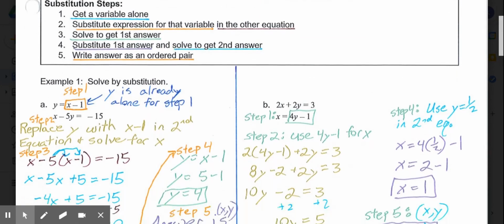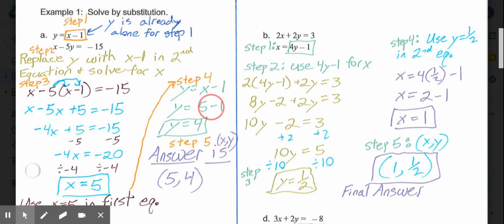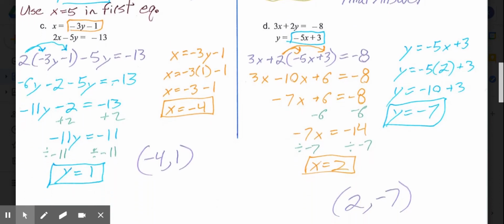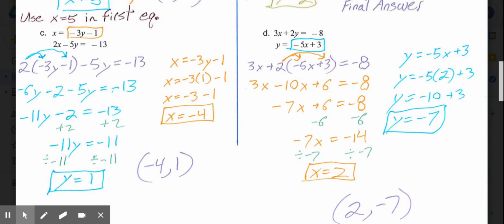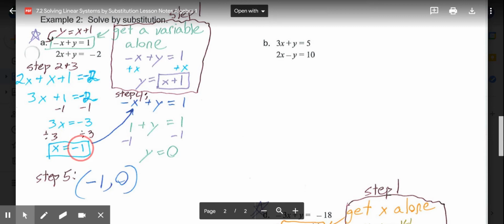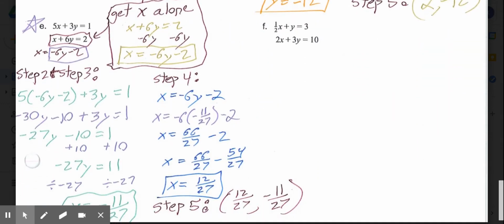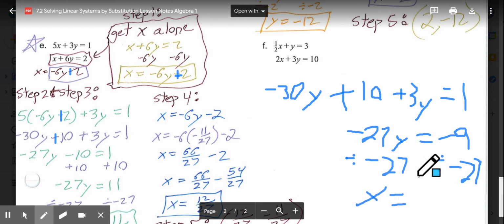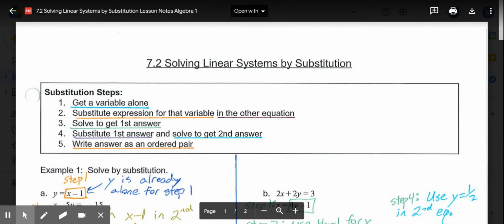7.2 Solving Linear Systems by Substitution Video Lesson Algebra 1